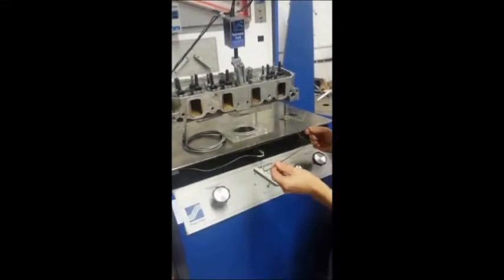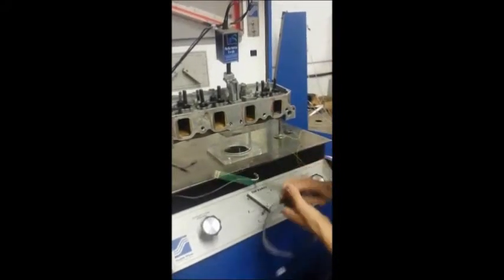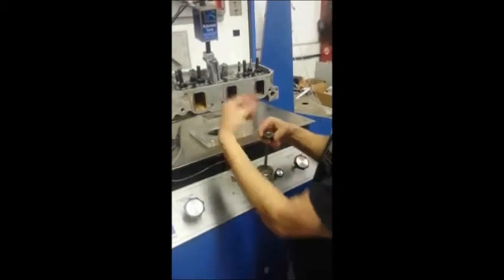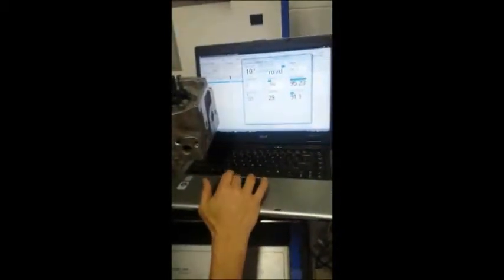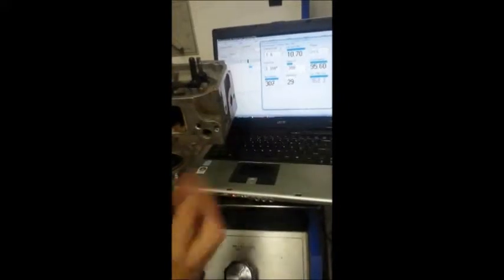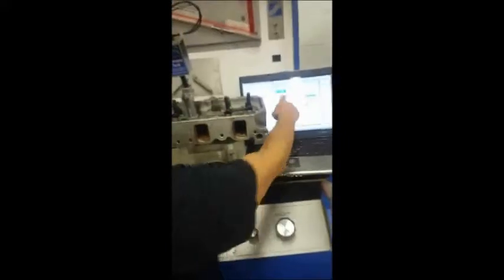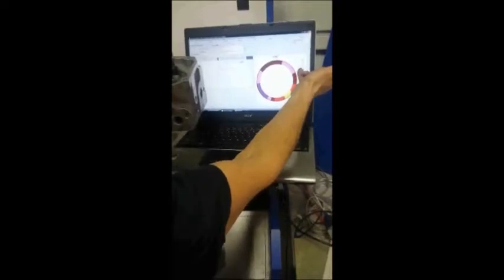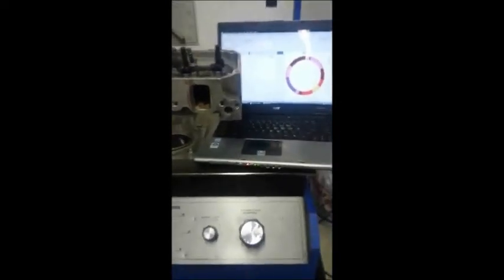Electronic Port Velocity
Shows the operation of the Electronic Valve Velocity Probe